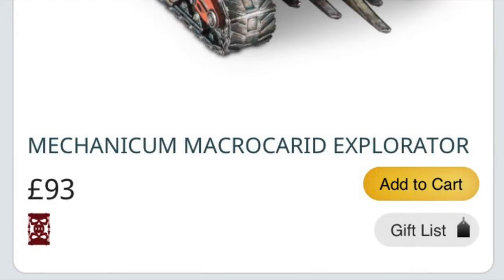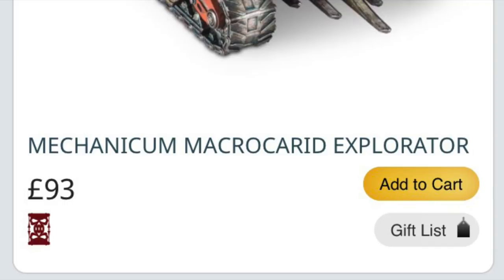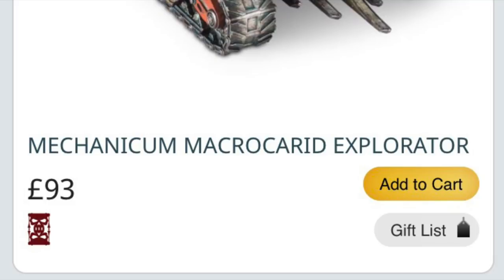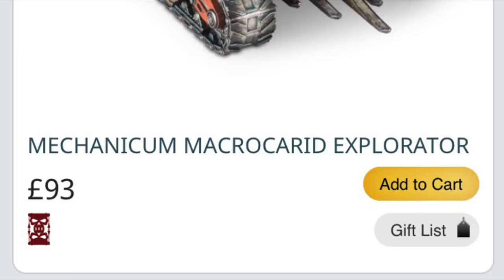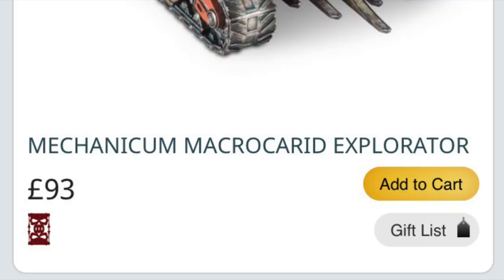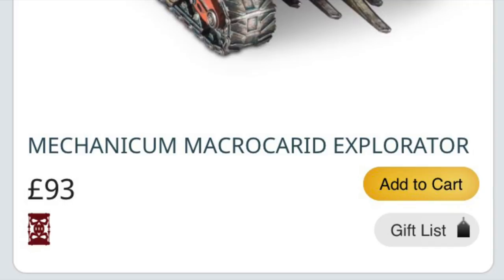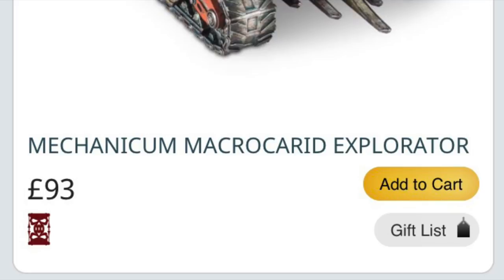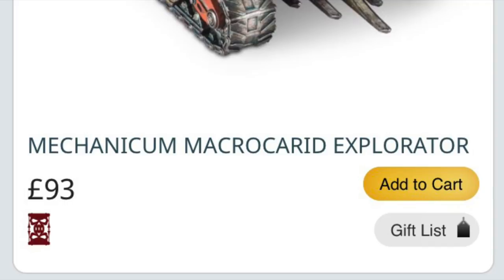Forge World Last Chance To Buy Report 3rd July 2019: The Return of The LCTB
Last Chance To Buy is running again at Forge World. This video summarises what I currently know. What and find out of you might be affected.

Twitter LCTB Threads:
Mine: